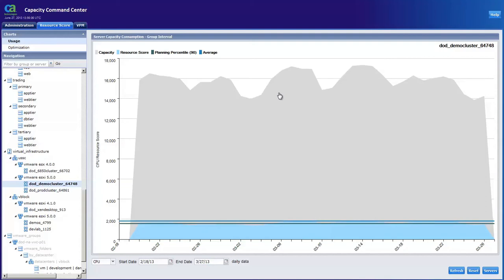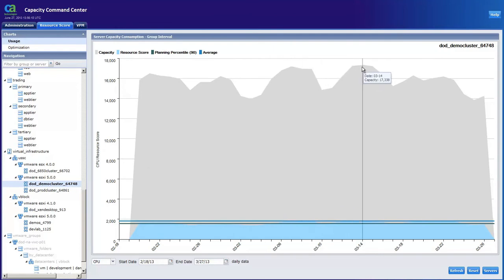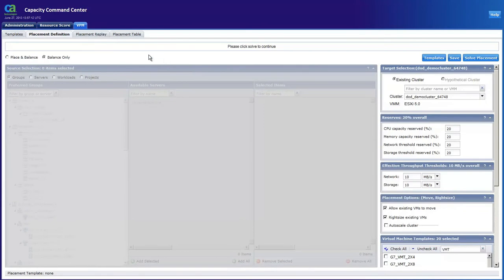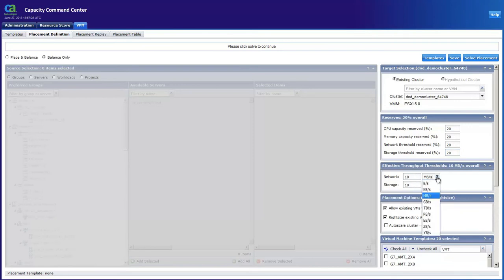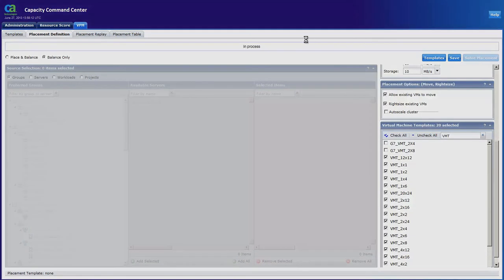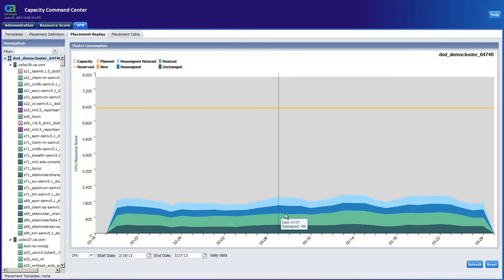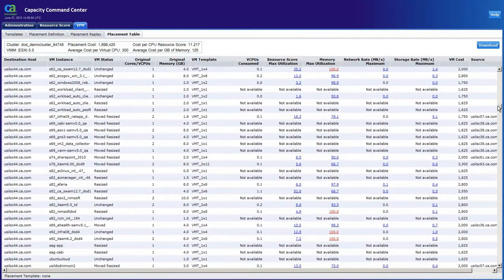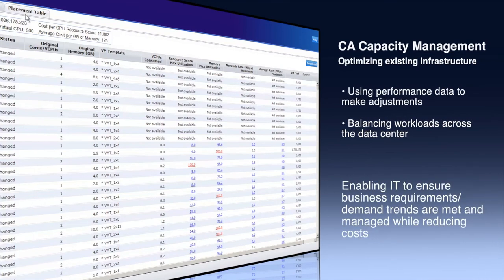Right-Size Your Existing IT Infrastructure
Effective capacity planning and optimization is becoming a pivotal necessity in IT management. CA Capacity Management can help IT organizations optimize their existing infrastructure by using generated performance data to make adjustments so that loads are balanced across the data center. This enables IT to help ensure business requirements and demand trends are met and managed in near real time and cost effectively.